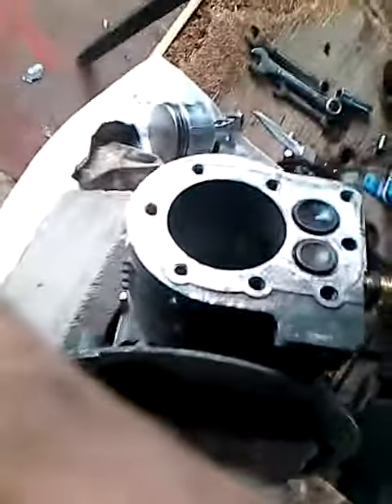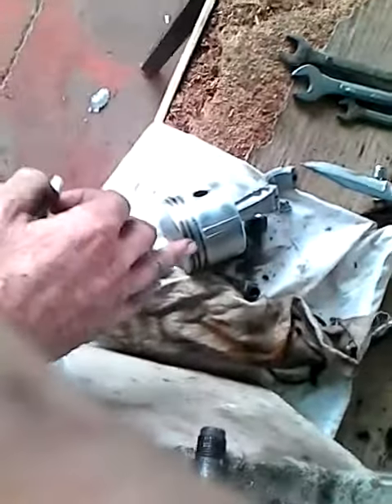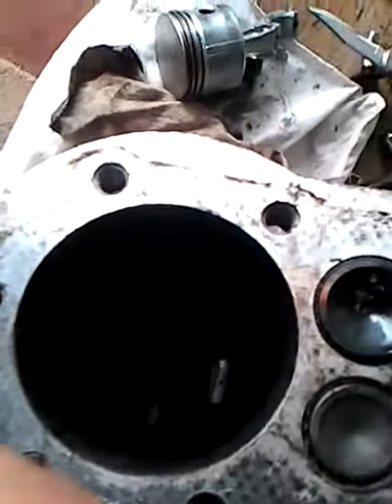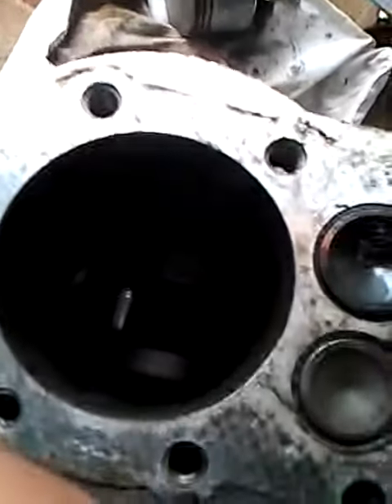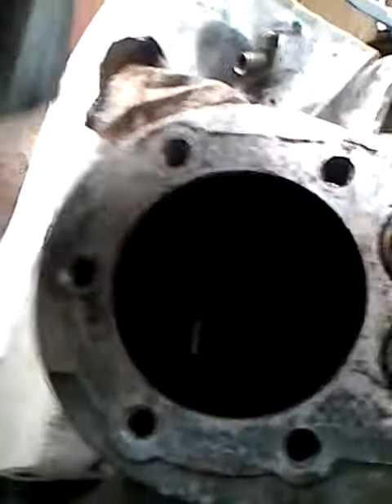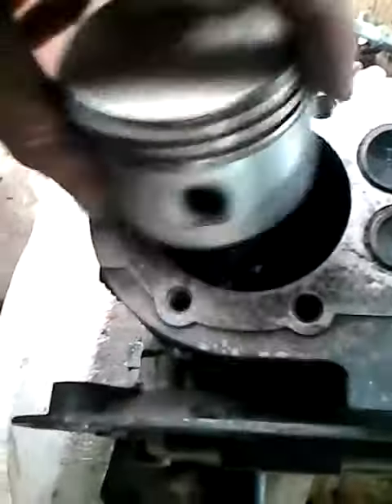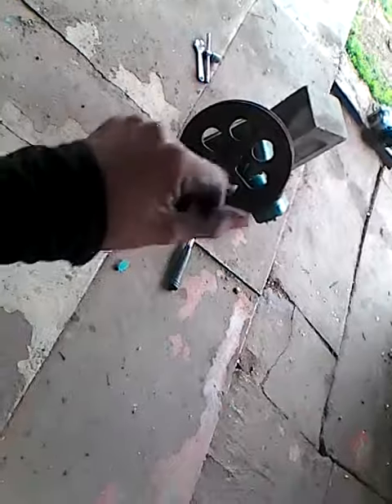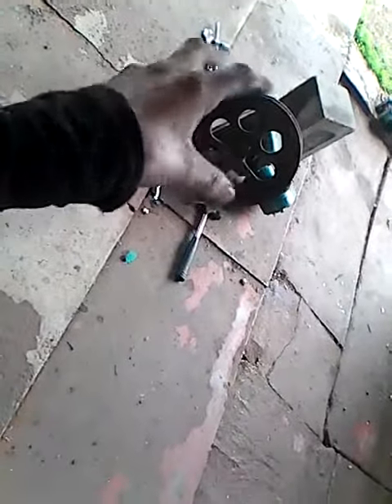Homemade Steam Engine.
BUILDPT 4.